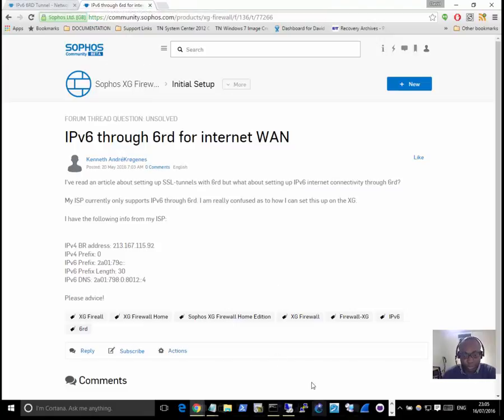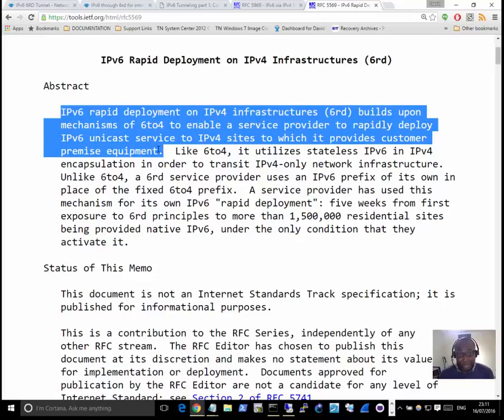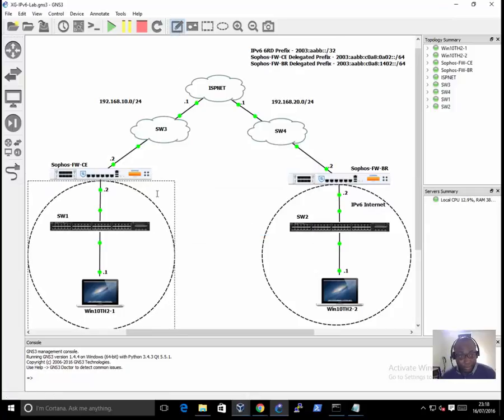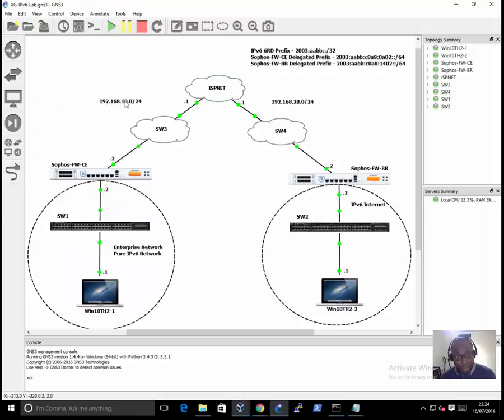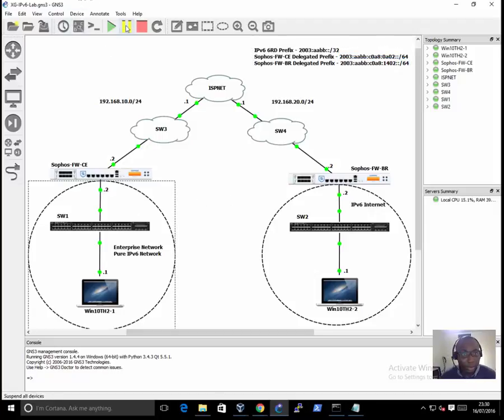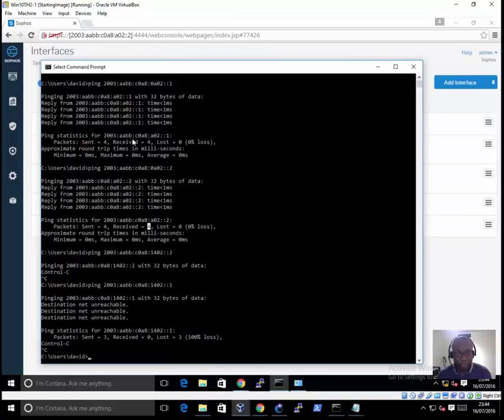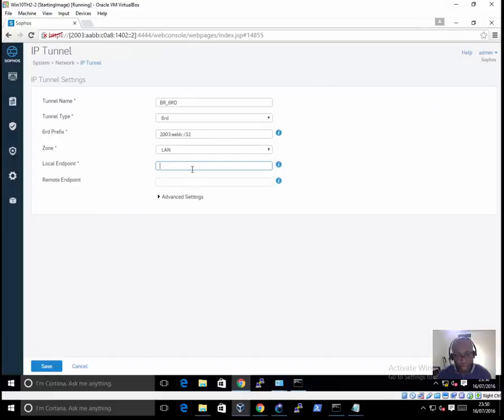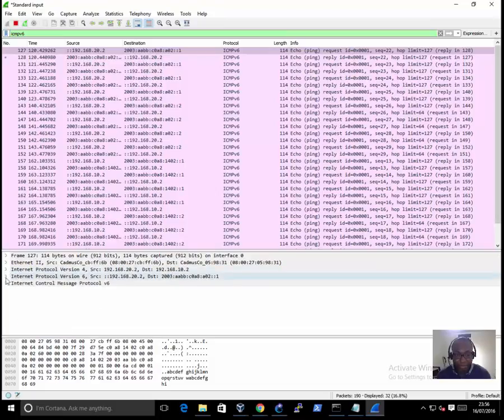Confiugure IPv6 6RD Tunnel on a Sophos XG Firewall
In this video, I explained and demonstrated how to configure an IPv6 6RD tunnel on the Sophos XG firewall. Links mentioned in the video are below: